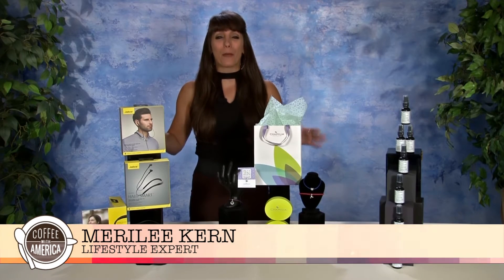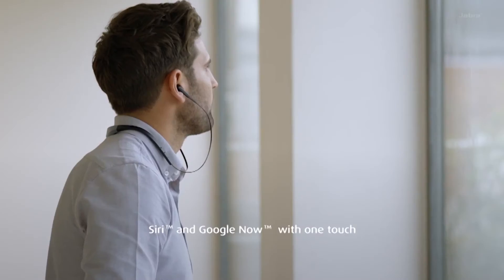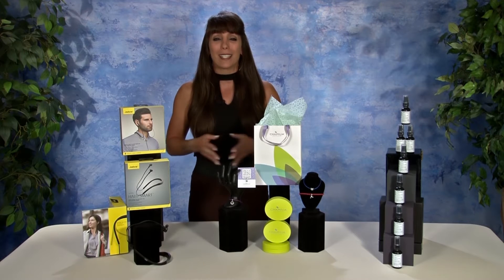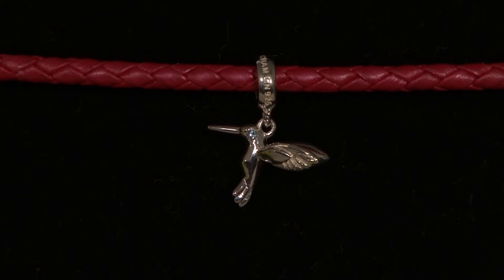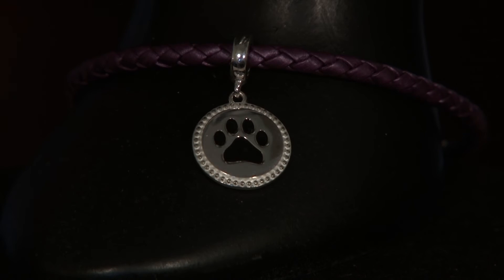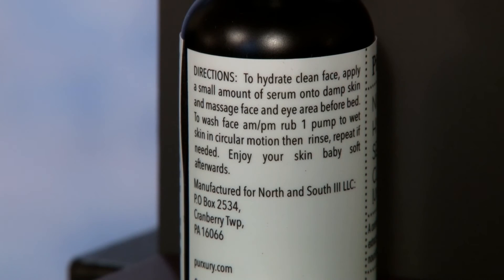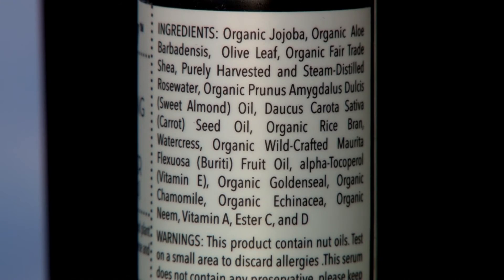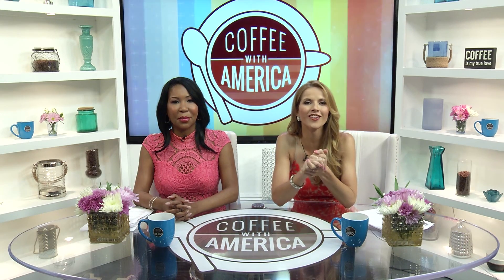Products That Impress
Consumer Product and Trends Expert, Merilee Kern, takes a look at some new trends and devices to improve our lives.